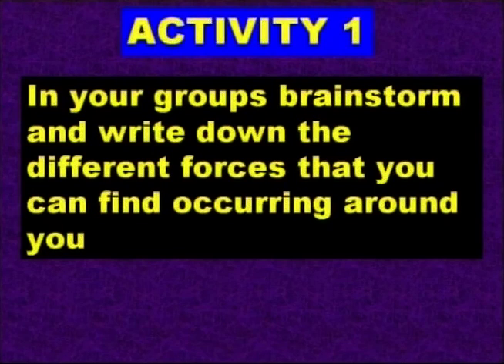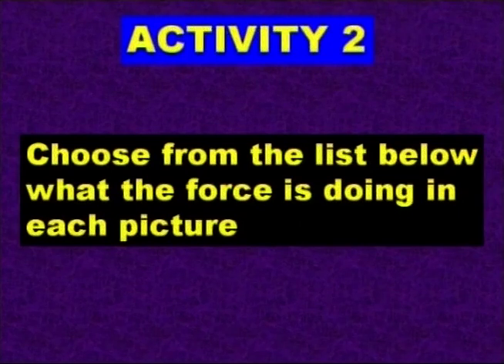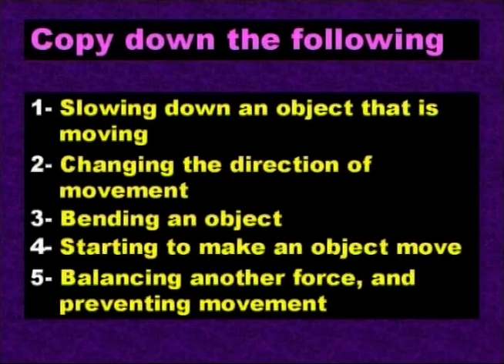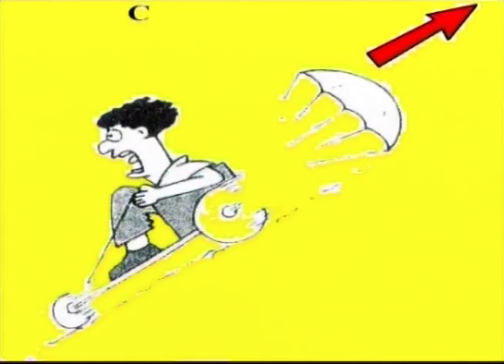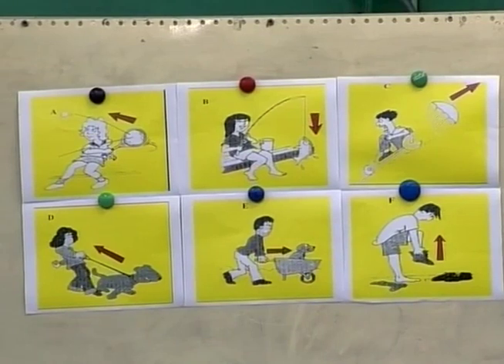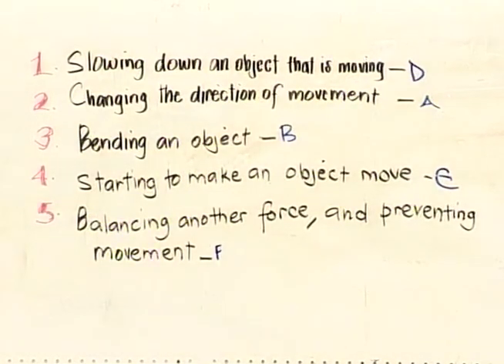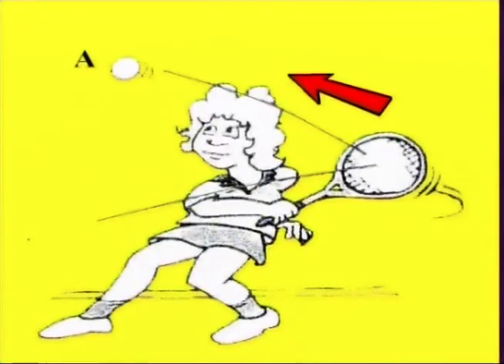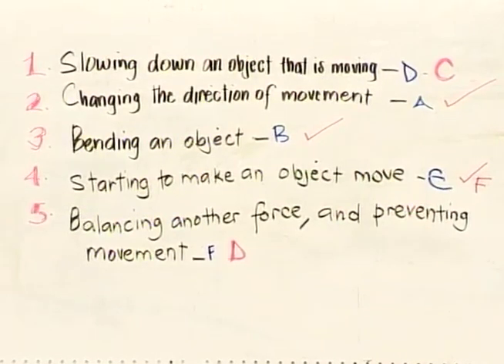Grade 7 Science Lesson 80